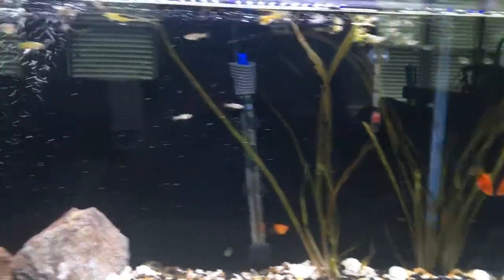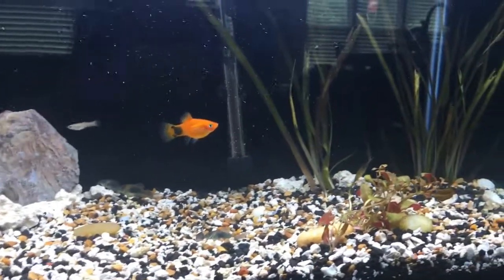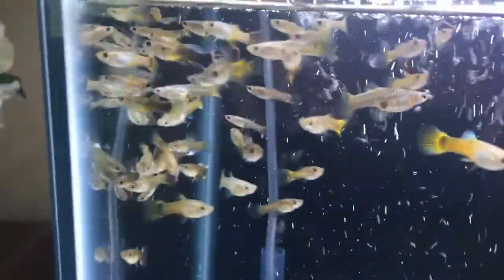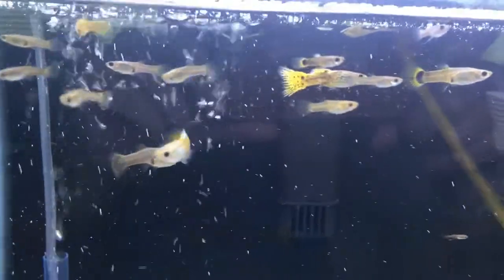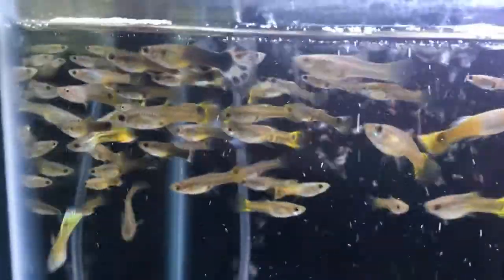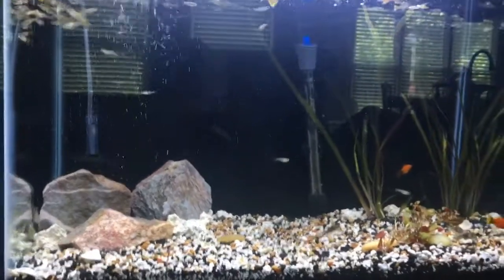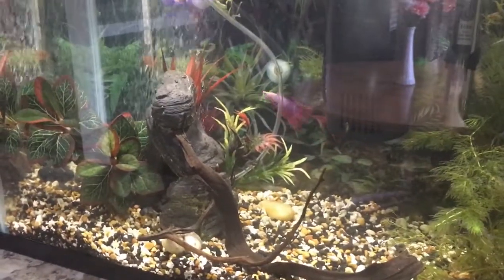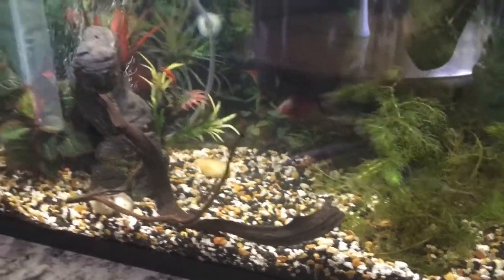100 + Subscribers :)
Thank you so much for your support # Fish Fam!!
Also would like to share an update on my 20 tall from a dollar per gallon sale...Thanks so much, you all are very much appreciated.